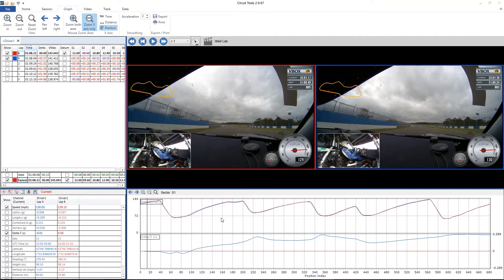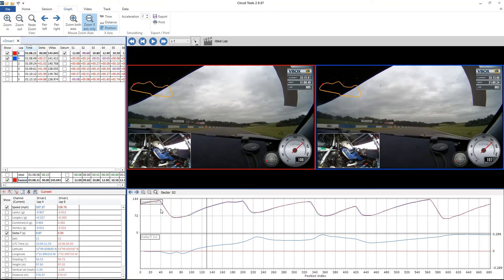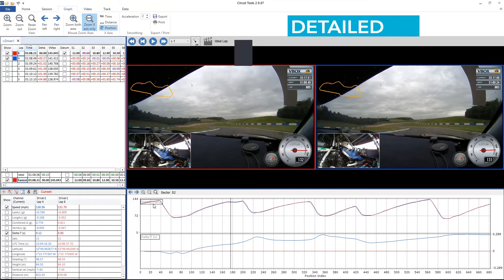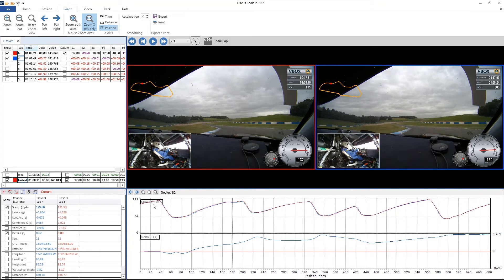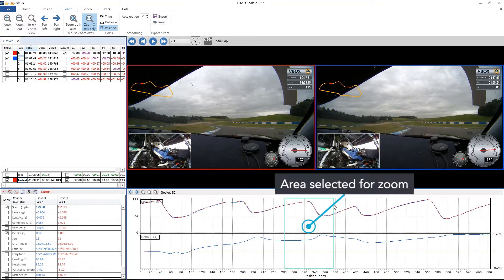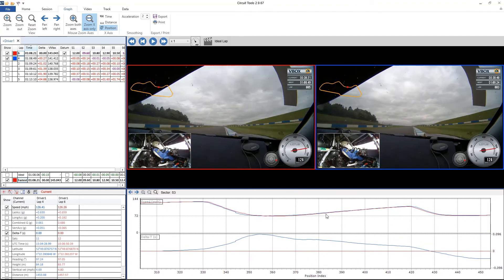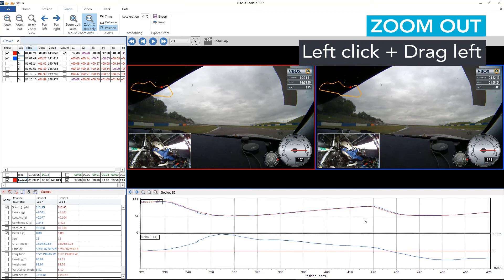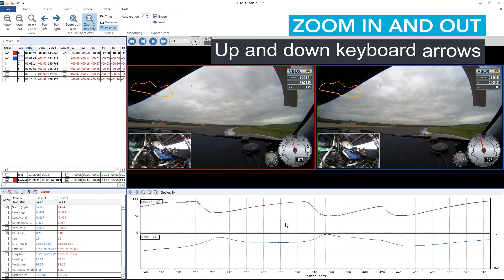Navigating the Graph in Circuit Tools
This series of short tutorials gives you the basis on how to use Circuit Tools analysis software to quickly find out where you are losing time on track and help improve lap times.